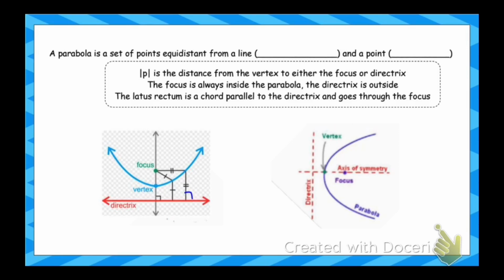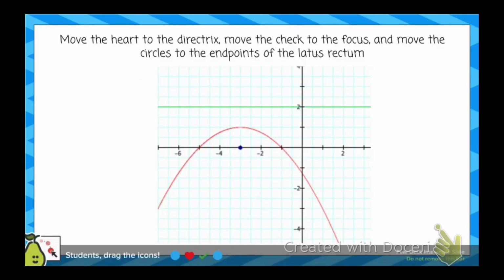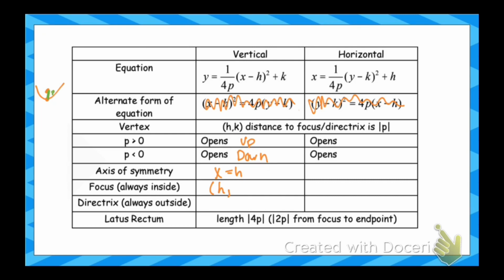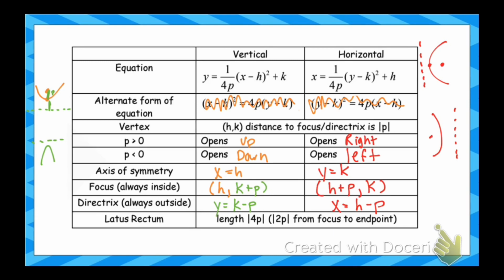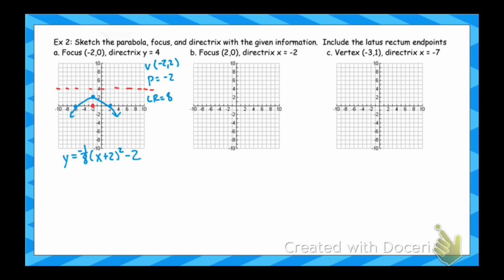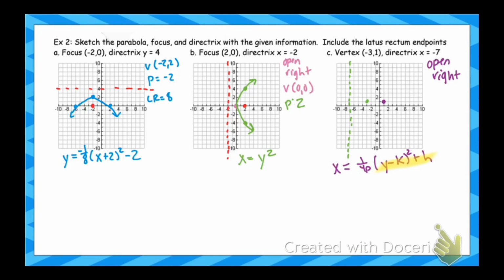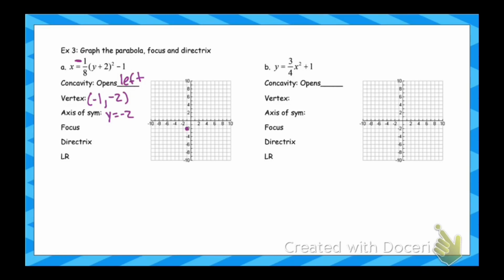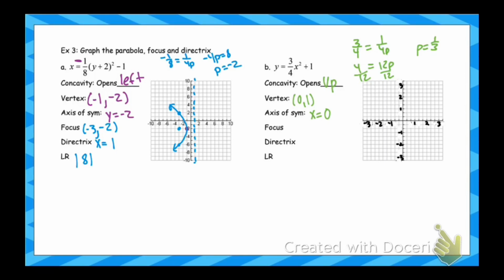3.4 Part 2 Parabolas Focus and Directrix